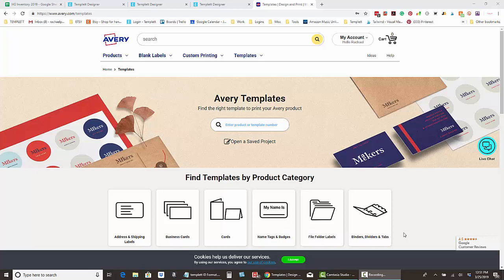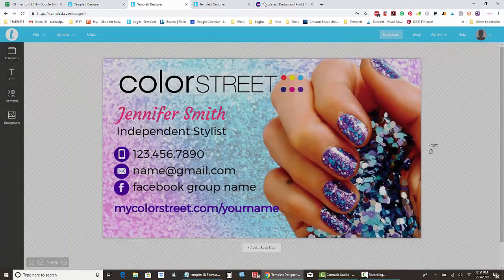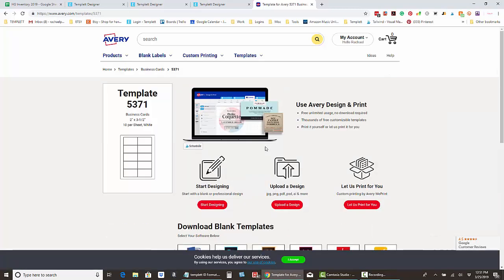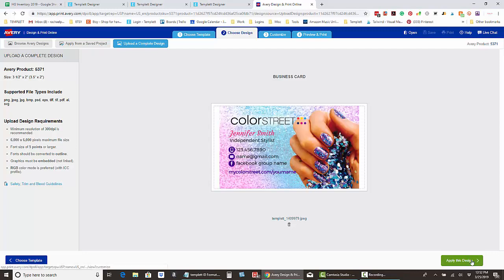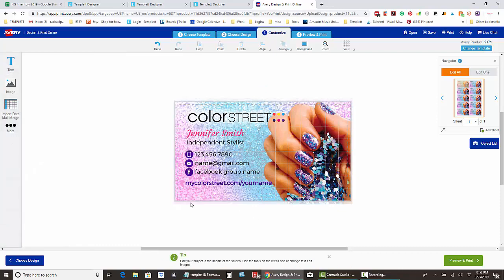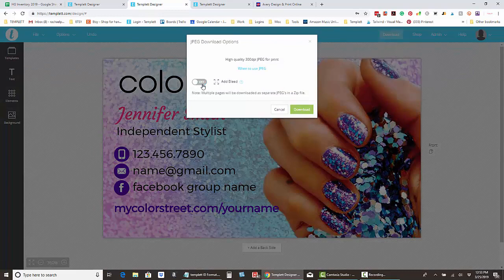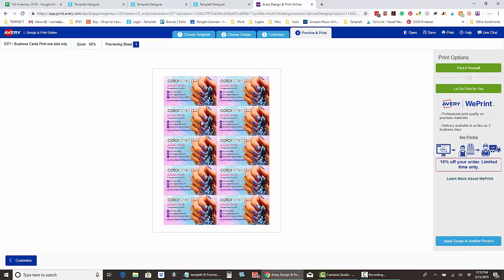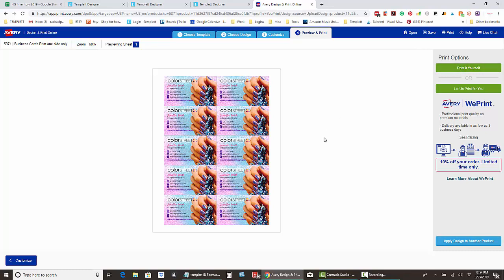How To Use Avery Business Card Templates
How to use the Avery business card templates with our editable business card templates.